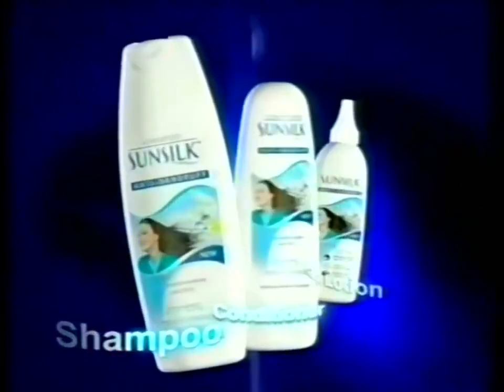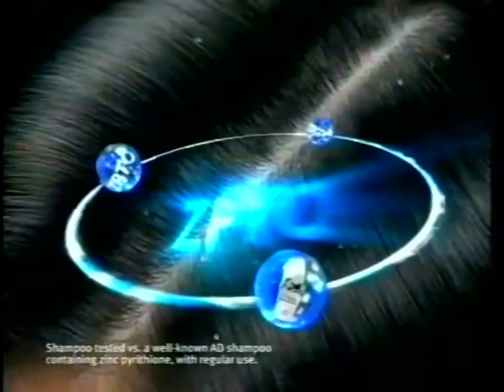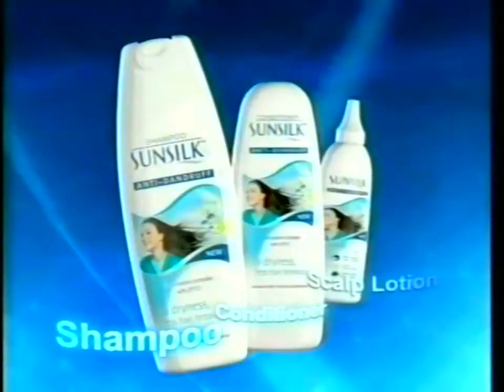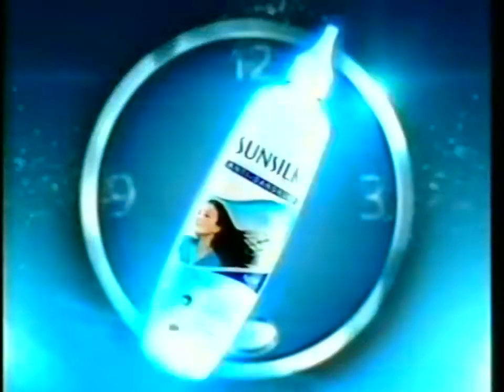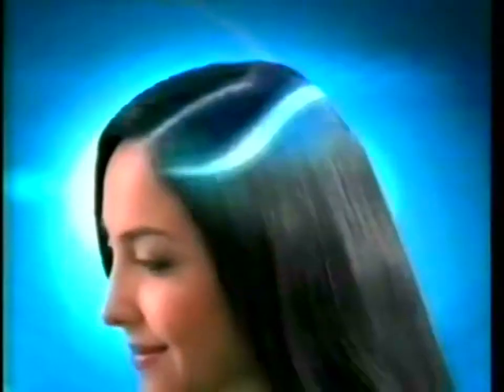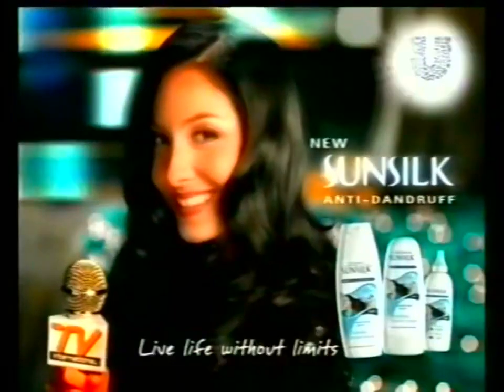Sunsilk Anti-Dandruff "No Limits" 30s - South Africa, 2007